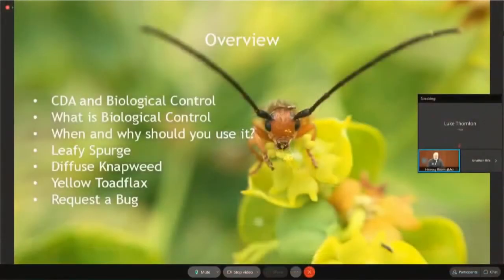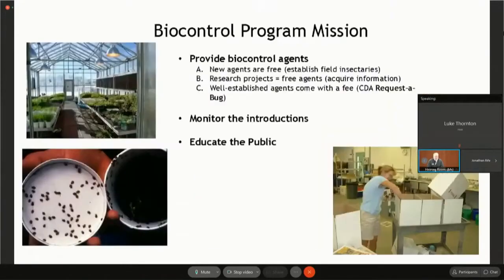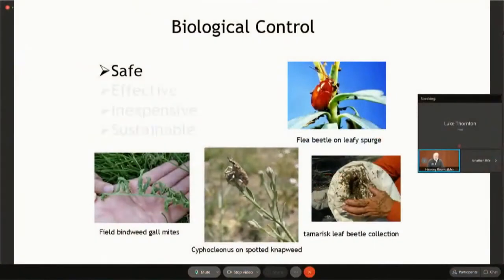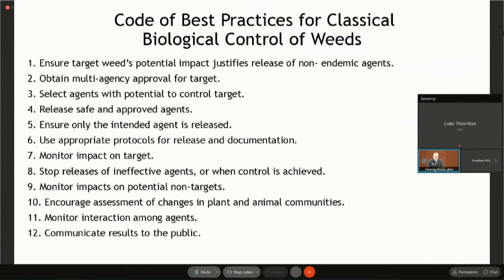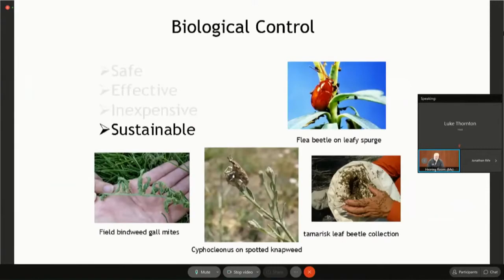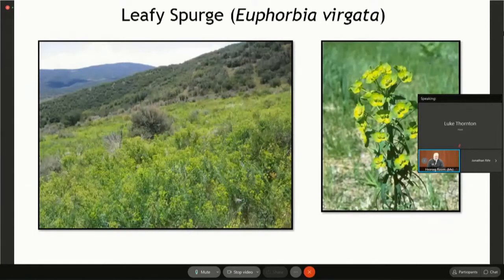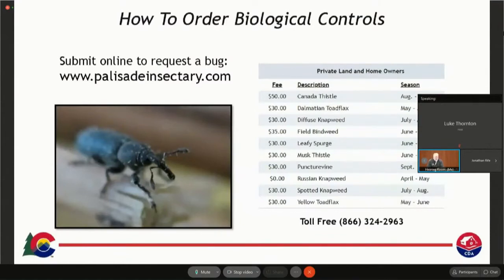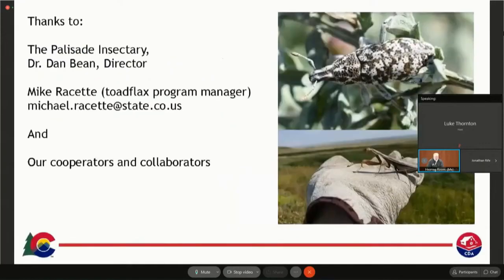Bio Control of Leafy Spurge, Diffuse Knapweed & Yellow Toadflax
Session from the 2021 Noxious Weed Education Workshop. John Kaltenbach, Bio Control Specialist, Colorado Department of Agriculture. Questions about noxious weeds in Douglas County?